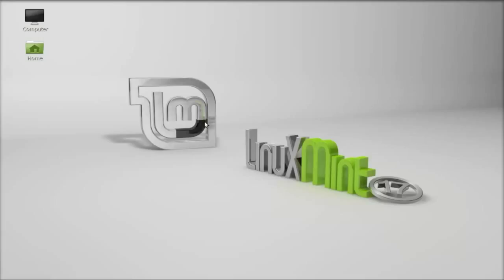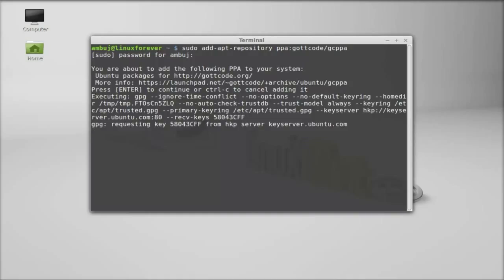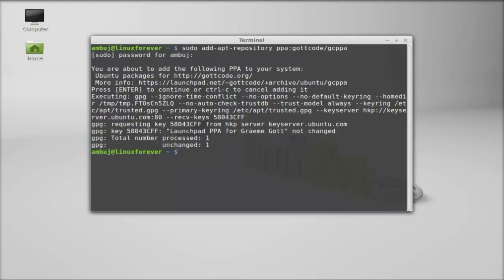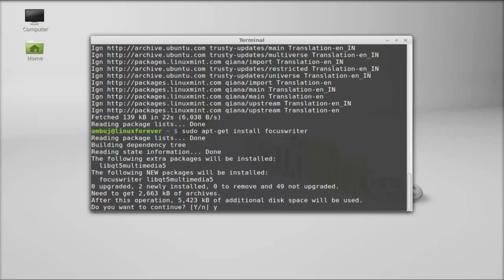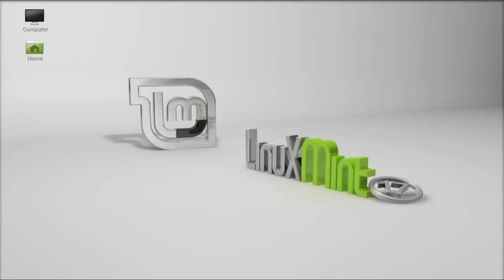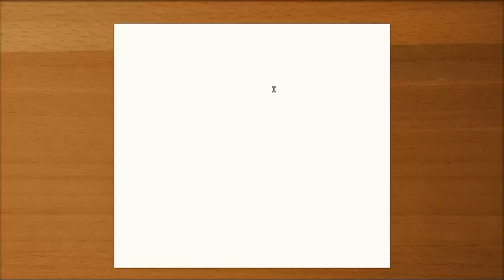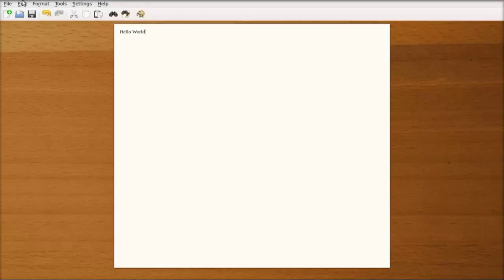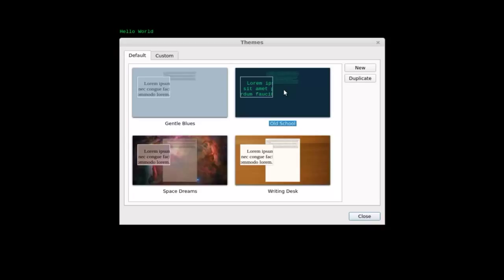FocusWriter : A Distraction Free Writing Environment For Linux Mint (Ubuntu)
Commands:
sudo add-apt-repository ppa:gottcode/gcppa
sudo apt-get update
sudo apt-get install focuswriter